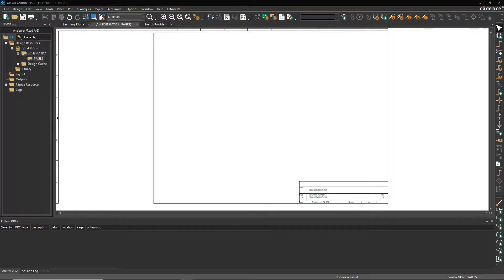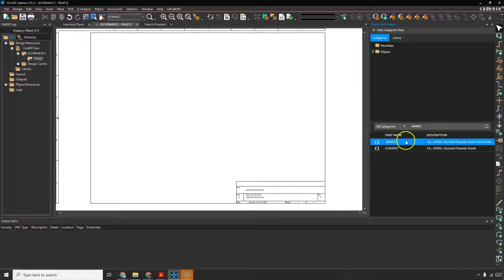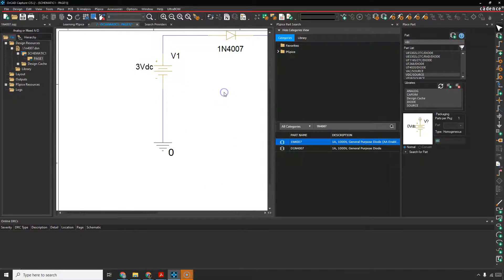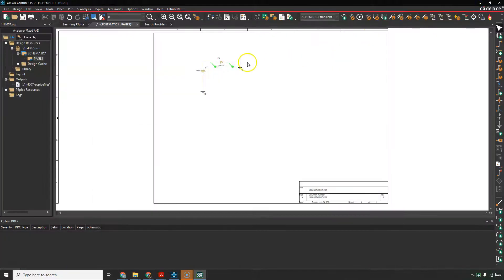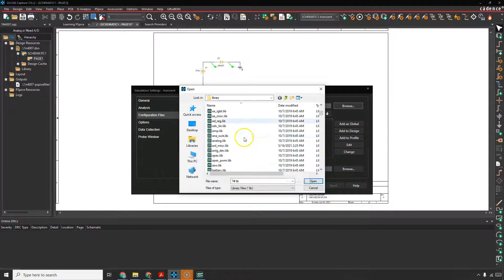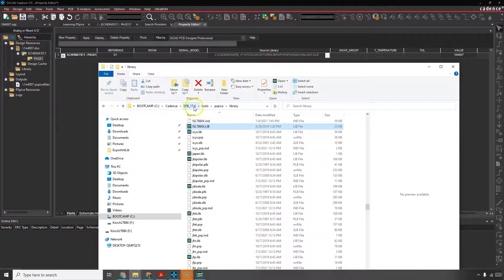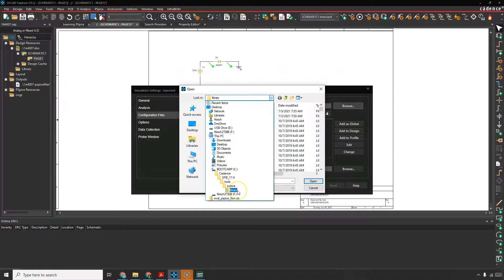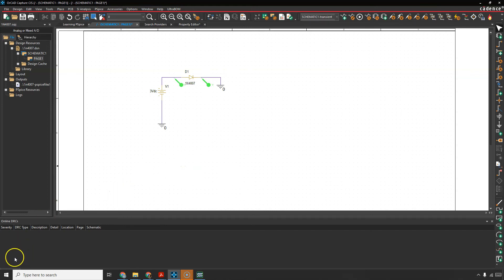How to Simulate the lib file for a diode 1N4007 - OrCAD PSPICE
How to Simulate the lib file for a diode 1N4007:
The full question
"I'm using the OrCAD lite version for student to simulate some circuits, however, when I want to put in the element "1N4007", it shows "Placing symbol instance for Model 1N4007 failed because in Demo mode Library path di does not exist". I think that is because my free version library doesn't include that element and I didn't find that online.
Can anyone share that element file or lib file with me?
Someone asked if anyone has lib file for a diode 1N4007 in PSPICE.

Discussed Topics:
1. How to Simulate the lib file for a diode 1N4007
2. Stimulate lib file in orcad
3. OrCAD PSPICE Tutorials

If you're trying to simulate a circuit but can't find a specific library file, you can look in the project folders for PSPICE.

Feel free to follow up with any questions on how to use Cadence OrCAD PSPICE for circuit simulation in OrCAD Capture.